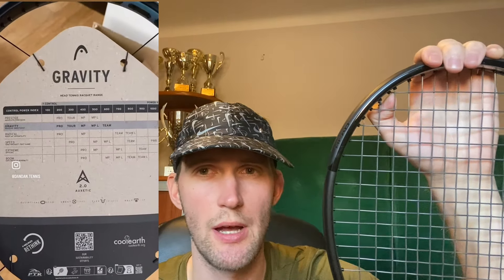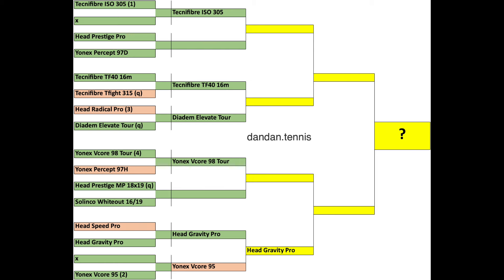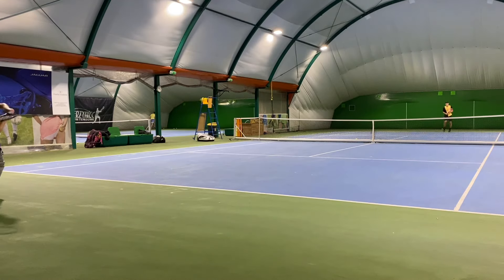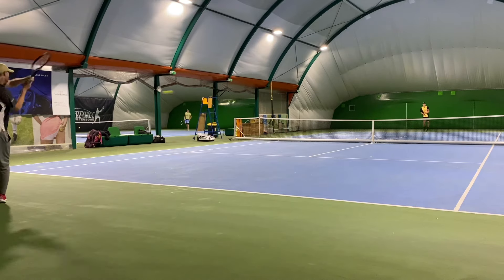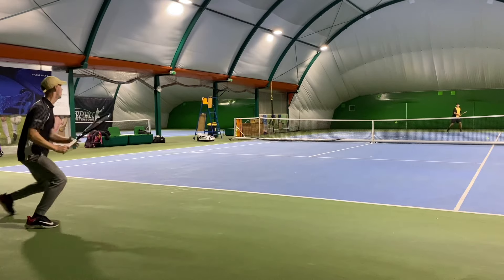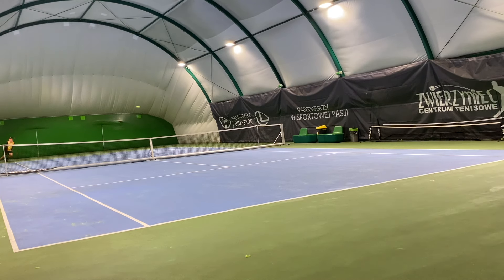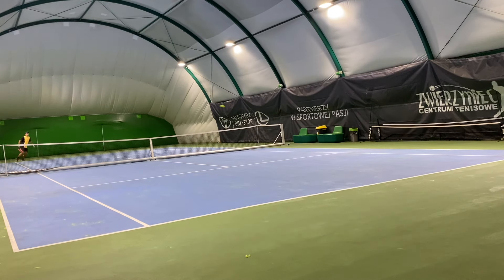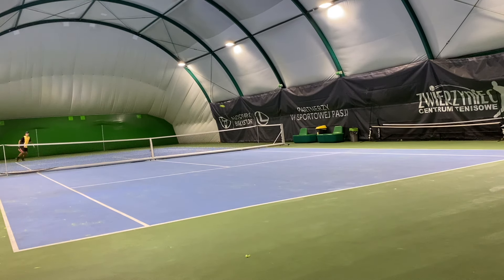Head Gravity Tour 98 review - part 1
Playing with the frame in stock form with hawk touch at 22/21kg. I will also re-review after I find the best setup for my game :)

So far I think Head is pushing Gravity into another, exciting chapter where Gravity is no longer a clean "aternative" to Prestige Pro when it comes to power potential. I think Gravity line will be indeed more powerful and IMO Gravity Pro is going to be the best gravity release ever. What about the Tour? I think players that want to hit big will love it. Am I part of the camp? Maybe. But I need to try it first with thicker strings or higher tension just to make the response sliiiiightlyyyy more tempered.

what racquet will be my next pick?
In short:
I am looking for a grinder's weapon of choice. "counterpuncher/baseliner" but with great touch and feel . Control oriented enough to keep the ball forever in play but responsive enough to consistently apply pressure to opponent.